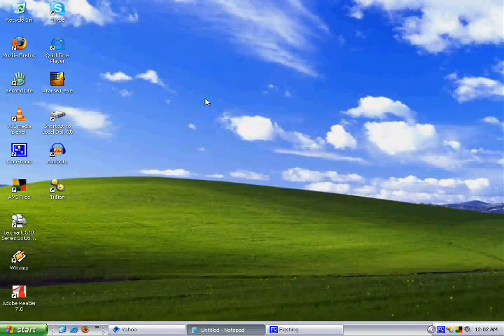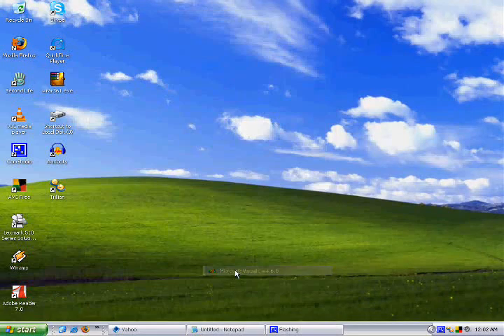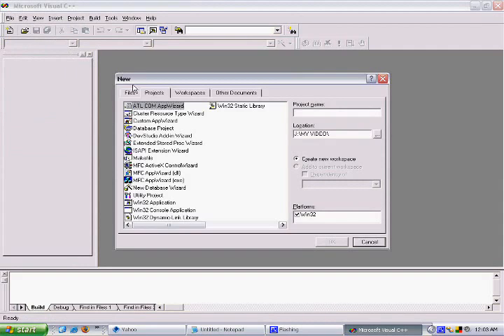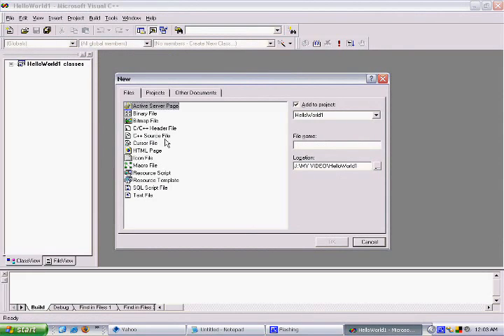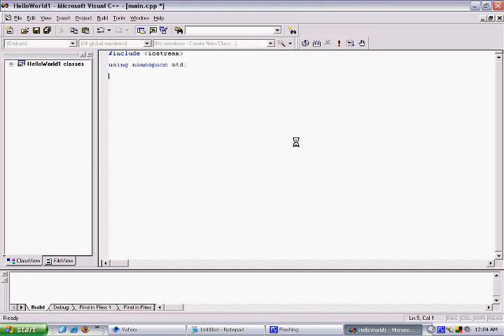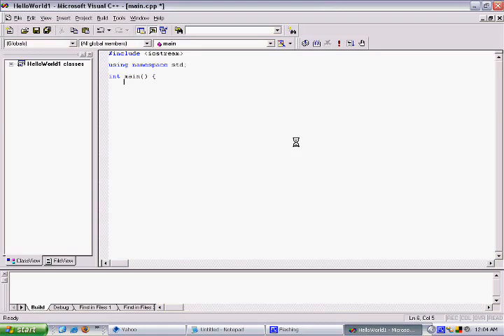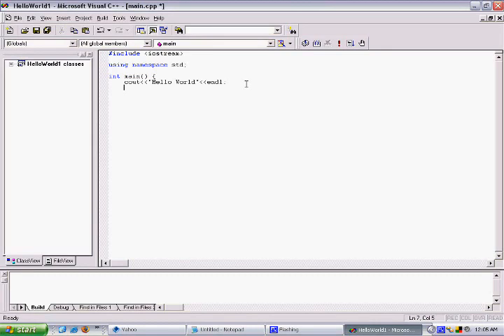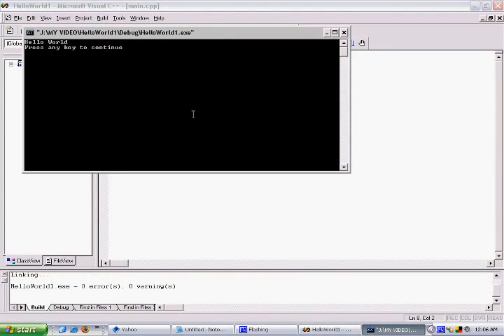Beginning C++ Programming_ Lesson 1 .mp4